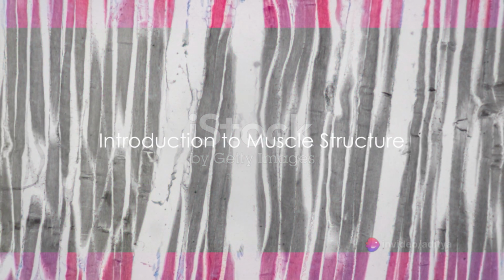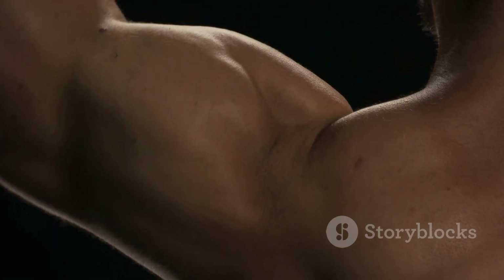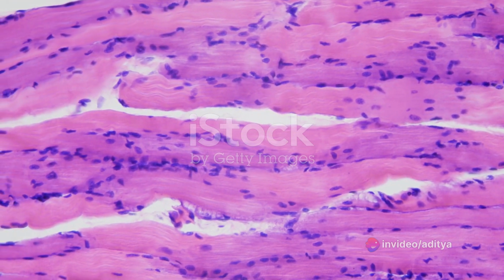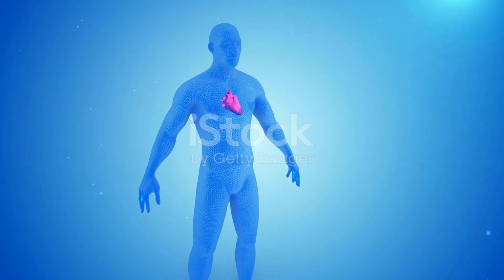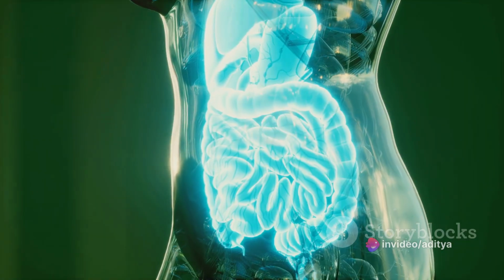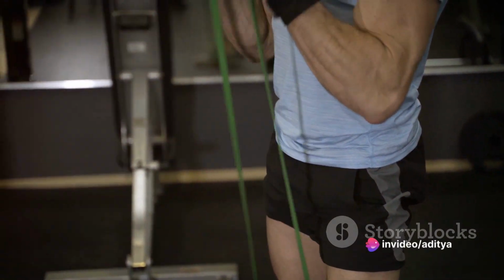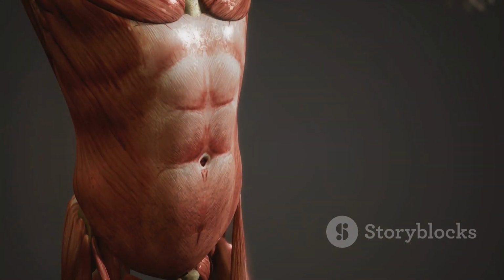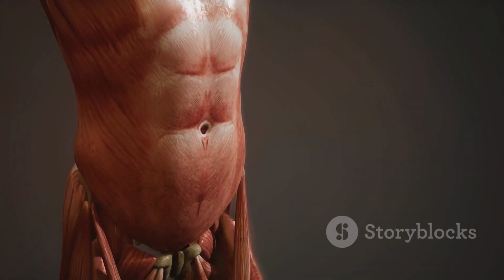muscles structure | BPEd Course | anatomy and physiology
Muscle Magic: A Microscopic Journey by Aditya's Workspace

OUTLINE:

00:00:00 Introduction to Muscle Structure
00:00:31 Skeletal Muscle Structure
00:01:02 Cardiac Muscle Structure
00:01:23 Smooth Muscle Structure
00:01:43 Properties of Muscles
00:02:04 Conclusion